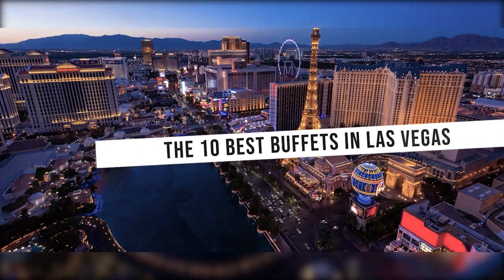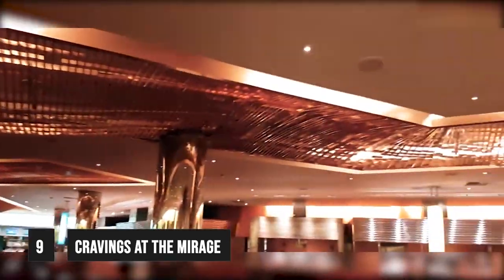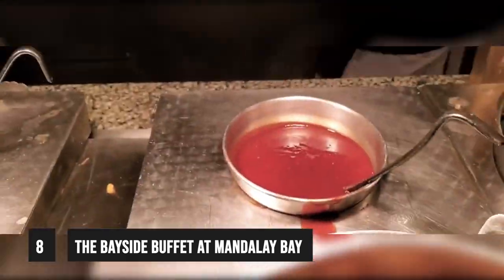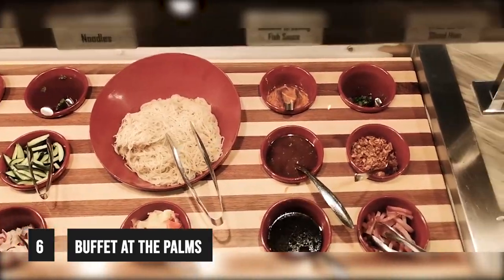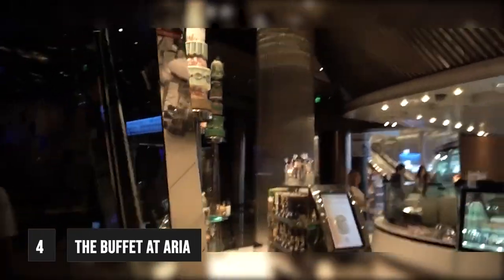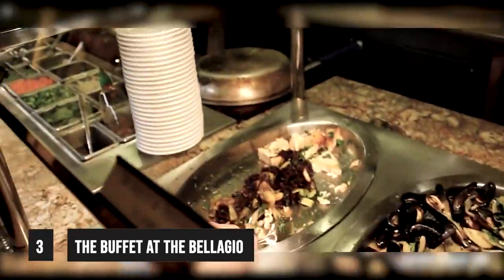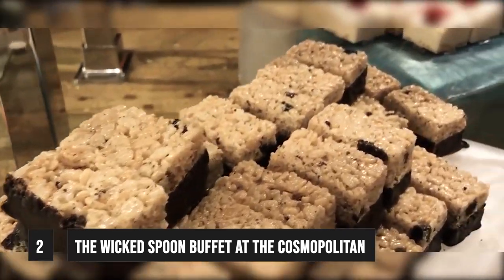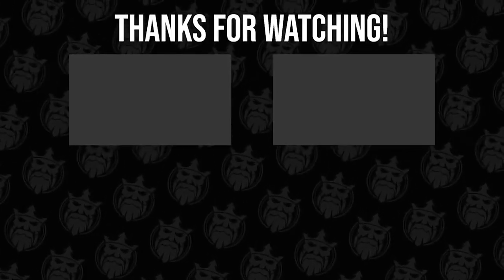The 10 BEST Las Vegas BUFFETS 2022 | The Best All You Can Eat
Las Vegas is a place where experiences matter and eating is a big part of the experience I think you will agree.

So today we are looking at the ten best buffets in Las Vegas.

We recommend this guide to Las Vegas if you are visiting